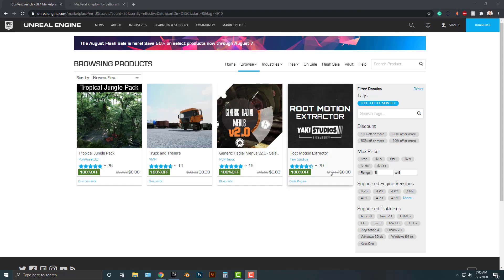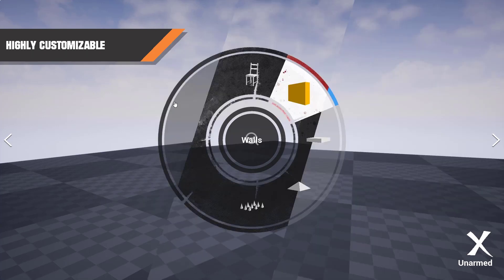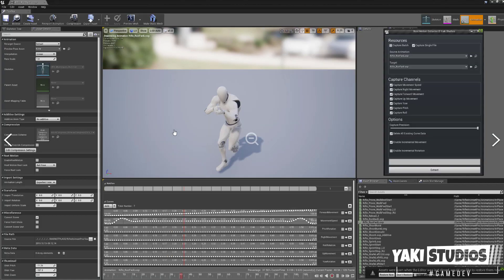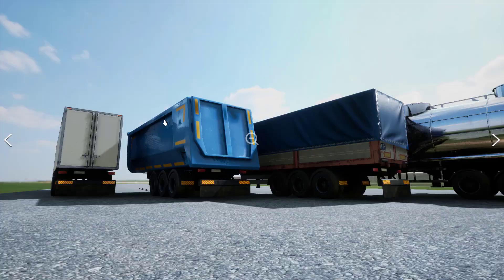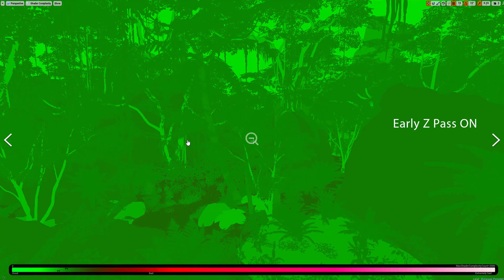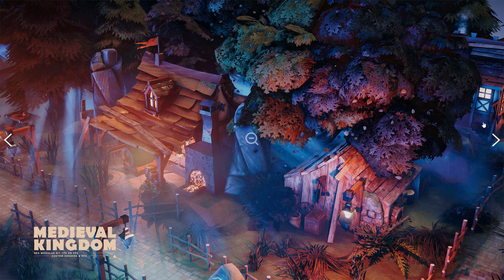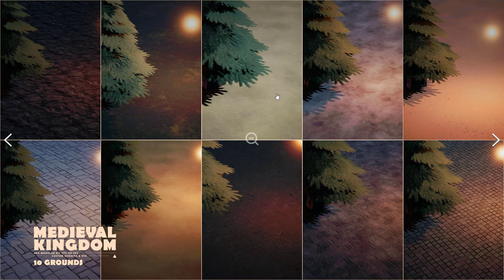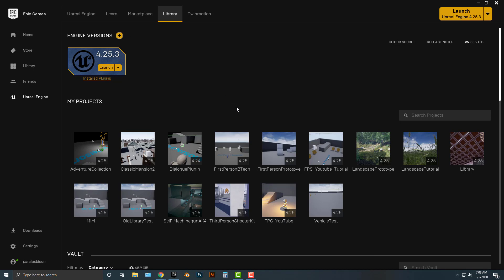Get FREE assets on the UNREAL Engine Marketplace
The Unreal Engine marketplace gives away new free content for developers every month. All you need is an Unreal Engine account to download environment sets, multiplayer packs and more.

~John Bura